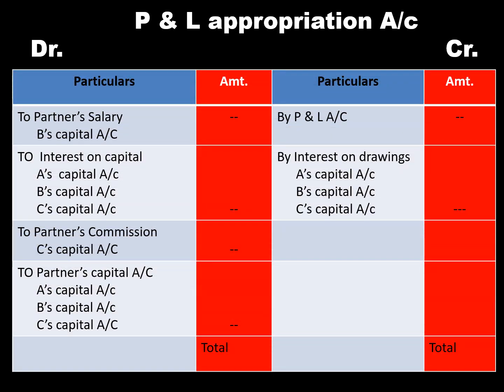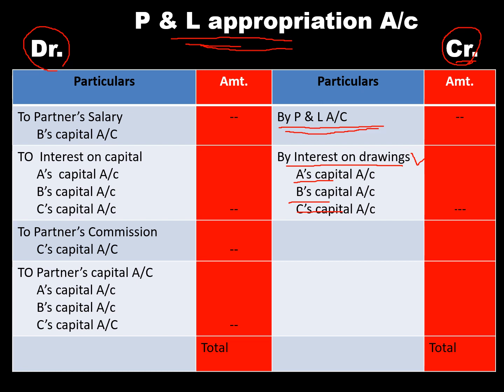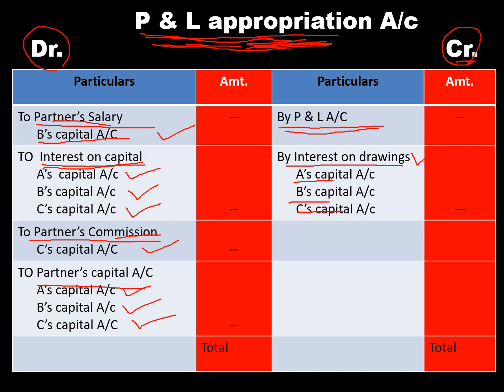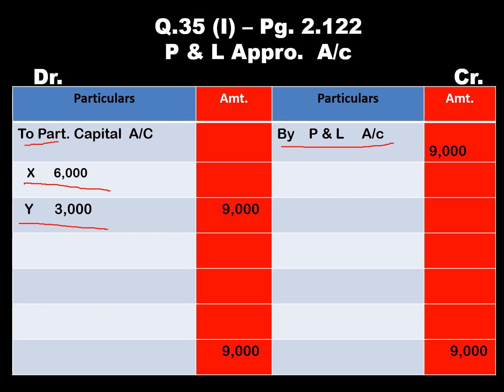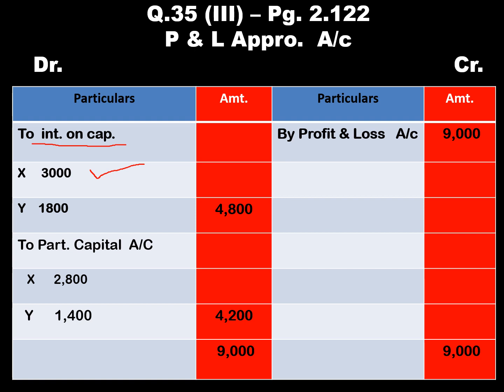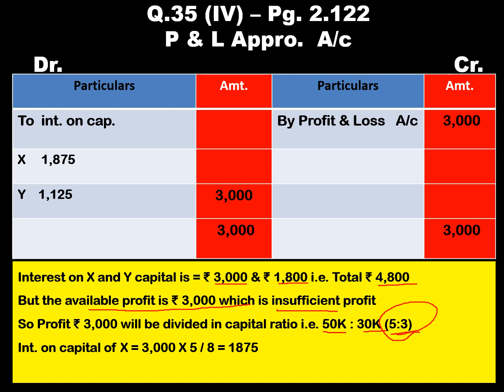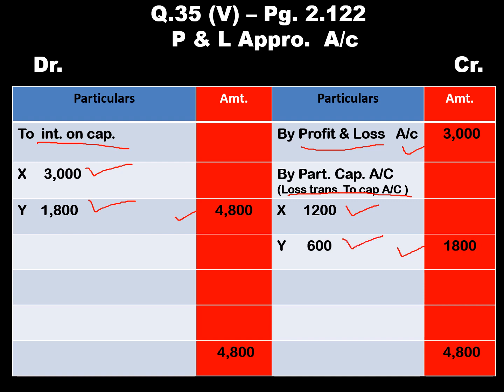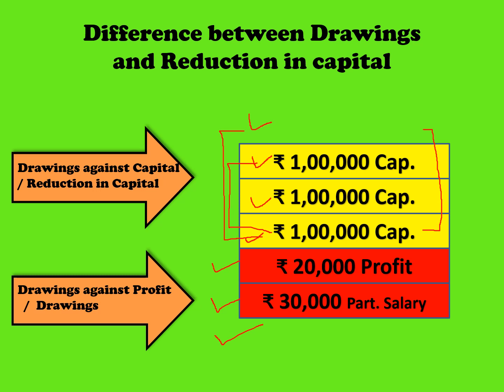Video 7 partnership fundamentals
This video will help you to understand difference between drawings against capital and drawings against profit. Through this video you will understand the different cases of interest on capital.